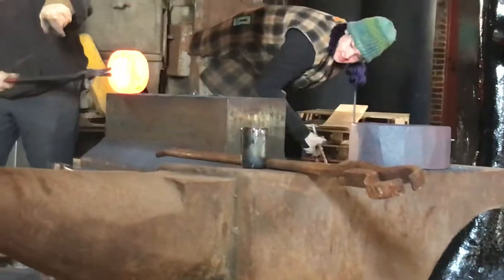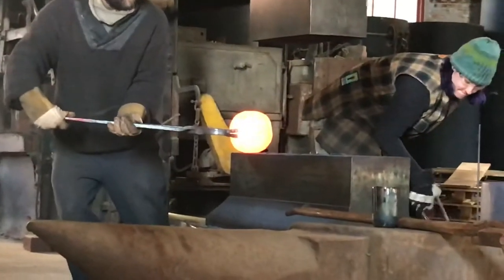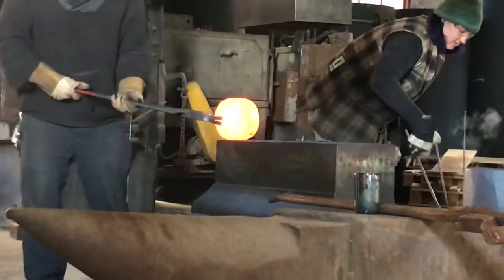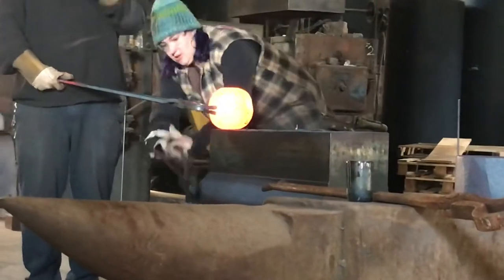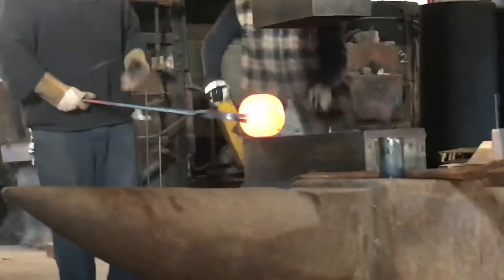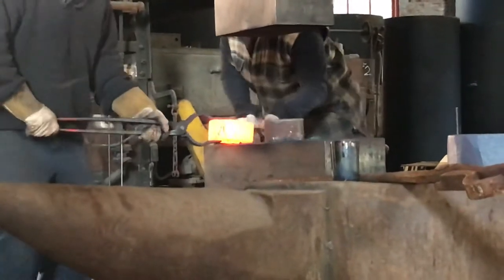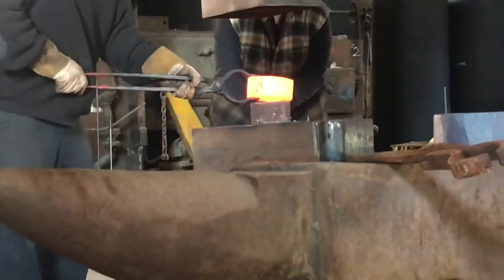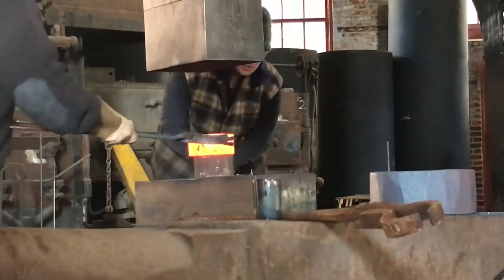Giant Air Hammer in Johnstown, PA - Center for Metal Arts #4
This video shows one of the air hammers in the old Bethlehem blacksmith shop in Johnstown, PA.  To run this monster takes about 700 CFM at 100 PSI.  Today, the hammer, though owned by the Smithsonian, is operated by the Center for Metal Arts.  They relocated to Johnstown specifically for these hammers. This footage was taken during a public tour in October 2019.  The operators had to rent an industrial air compressor for the occasion.  They plan to one day have it operating consistently.  In the mean time, they offer classes in forging.